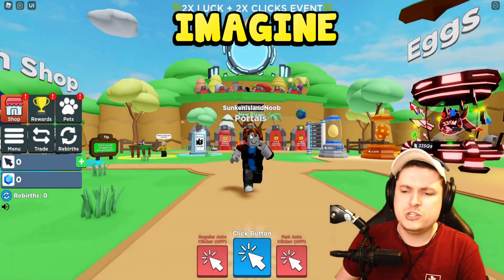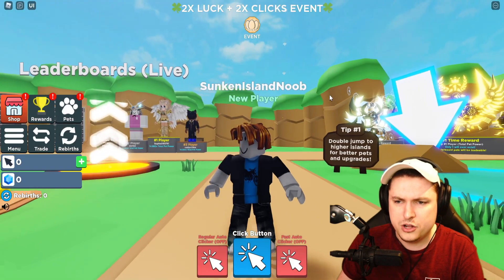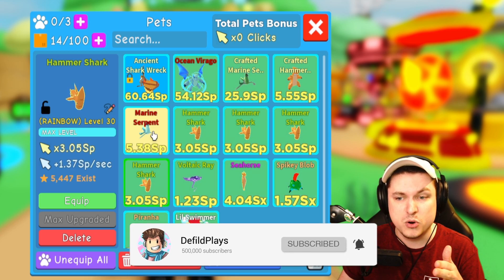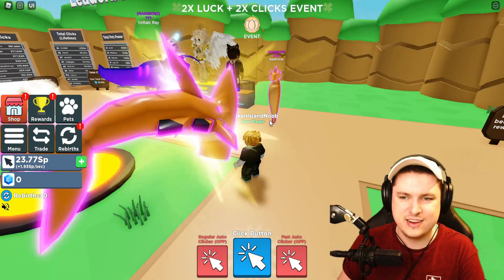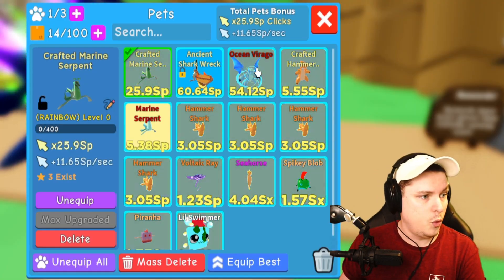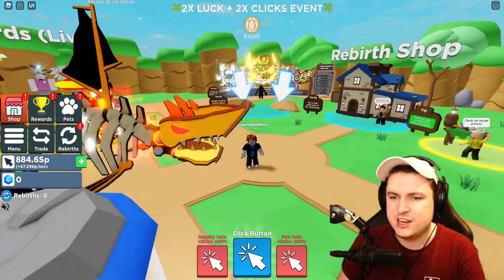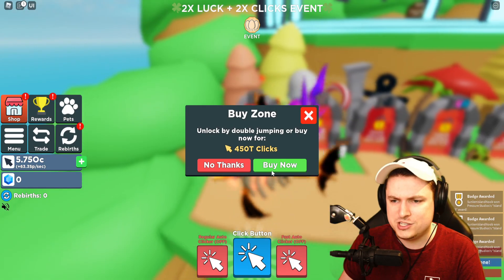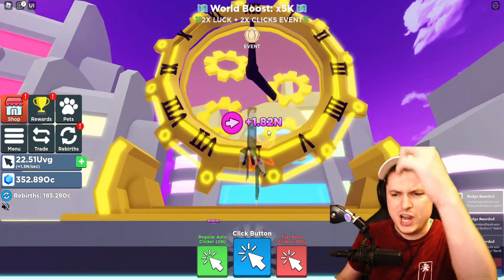NOOB Spawns With ANCIENT SHARK WRECK & ALL RAINBOW PETS IN ROBLOX CLICKER SIMULATOR!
NOOB Spawns With ANCIENT SHARK WRECK & ALL RAINBOW PETS IN ROBLOX CLICKER SIMULATOR! Today roblox clicker simulator we are checking out the new sunken city update and all the new pets!